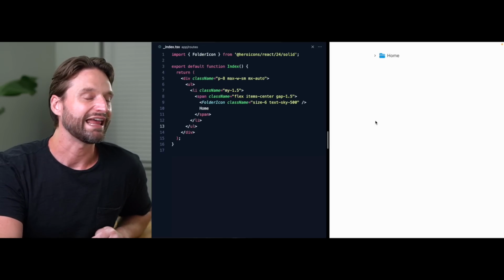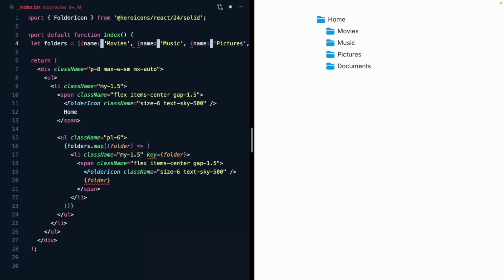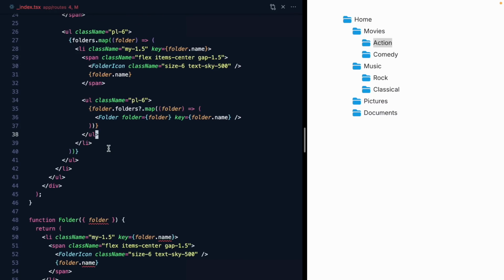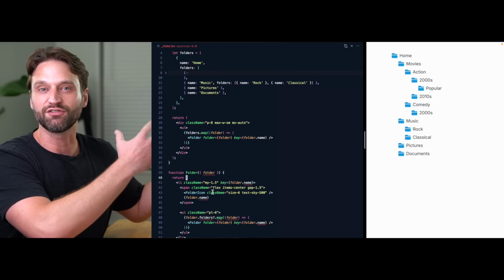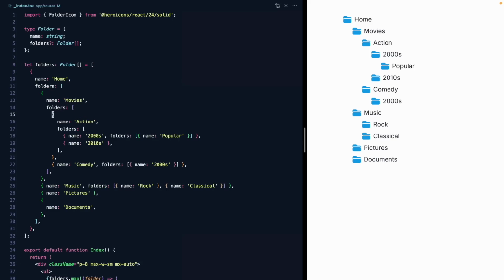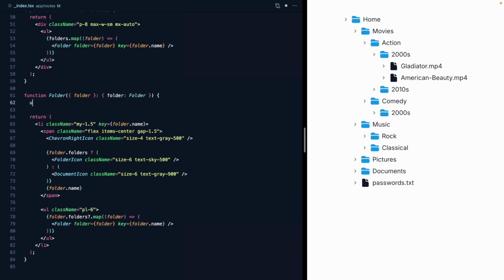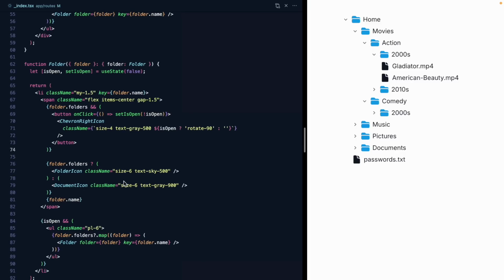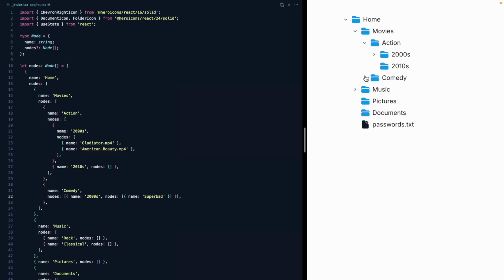How to build a Recursive React Component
Learn how recursion works in React by building a simple filesystem viewer.

Timestamps:

0:00 - Intro
2:51 - Adding subfolders
4:53 - Extracting a Folder component
5:37 - Adding Recursion
9:43 - How to type recursive components
11:30 - Adding files
13:52 - Making the folders collapsible
18:24 - Refactoring and polish
19:45 - Final demo
20:23 - New course!